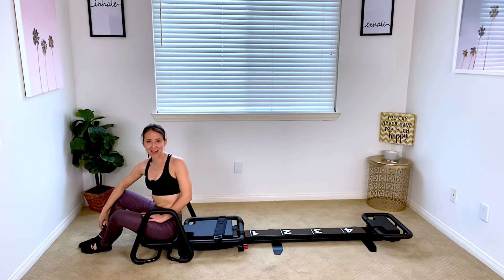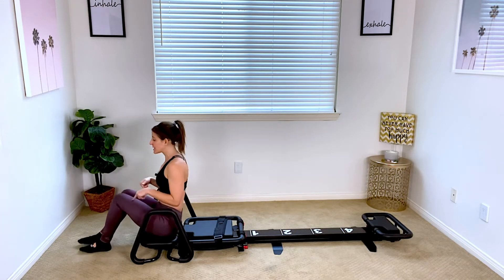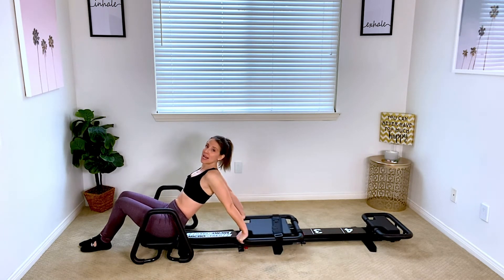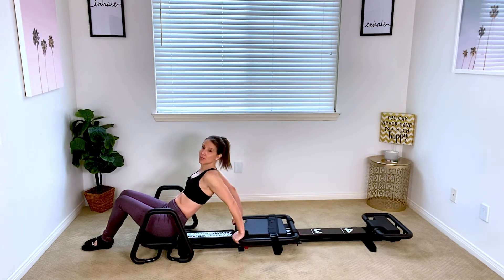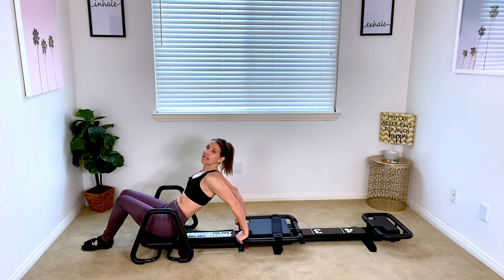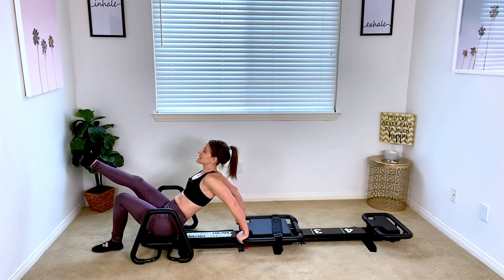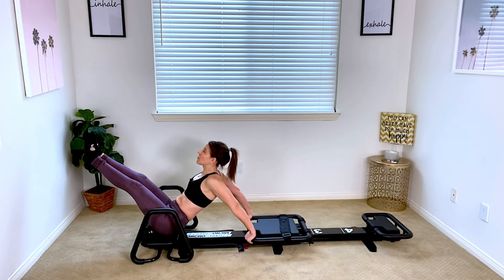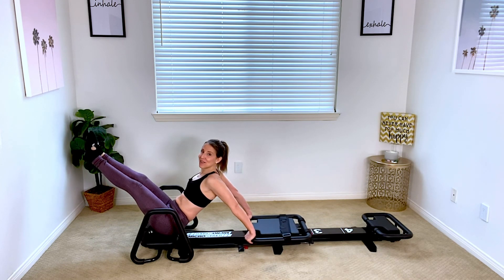Upper Body Micro Moves: Sexy Angel for the Lagree Microformer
Want to learn another upper body move to do on your Micro?  Here is one recently named during the Lagree Workshop named “Sexy Angel”. Great move targeting your upper body and core.
Want to see this move in a full body class?!  Check out our site lagreeingathome.com for over 200 on demand classes and live classes 7 days a week!